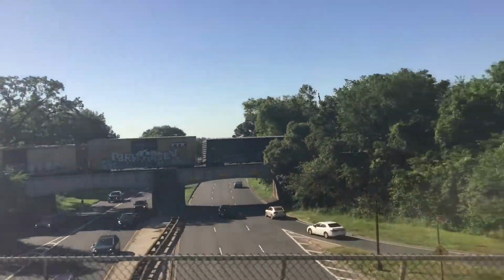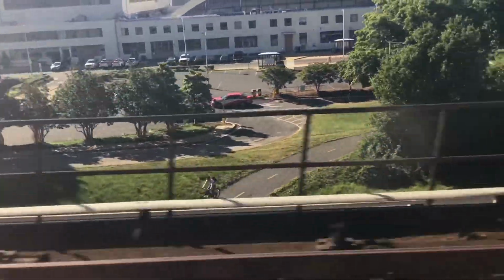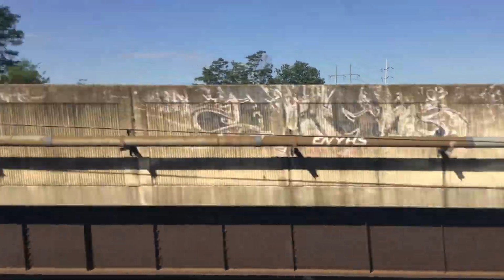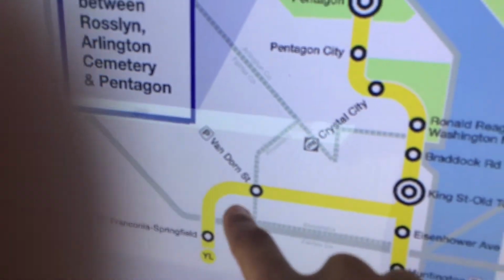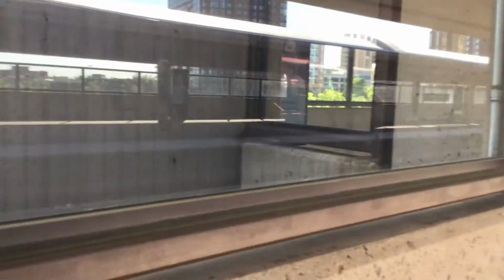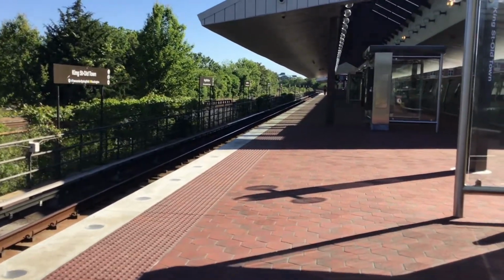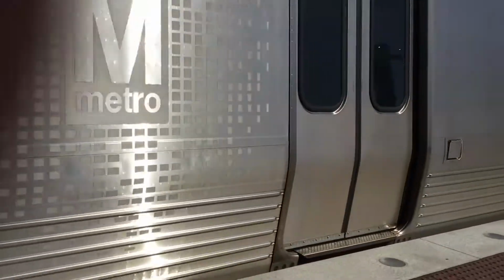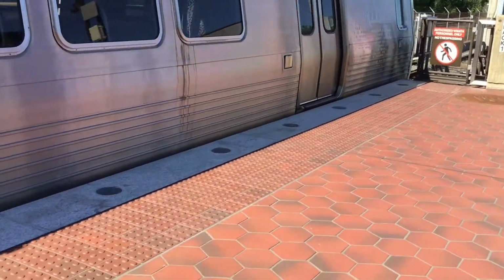A day on the DC Metro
subscrabble i guess